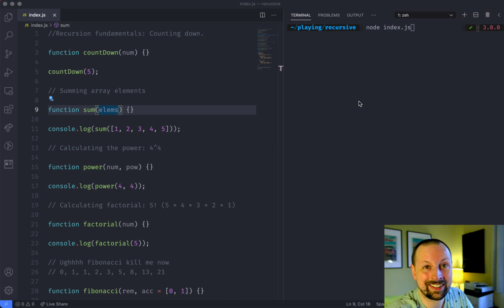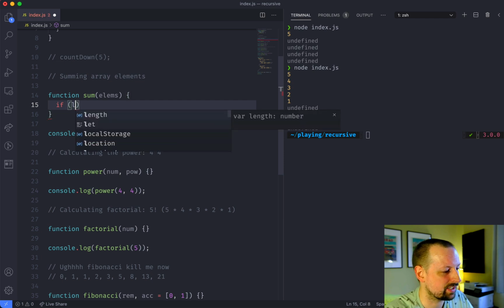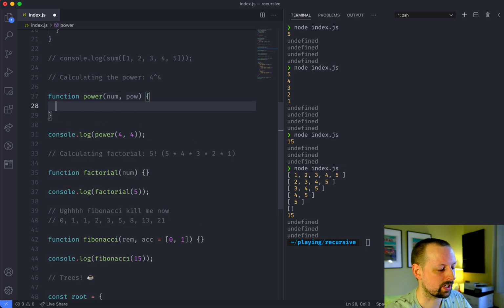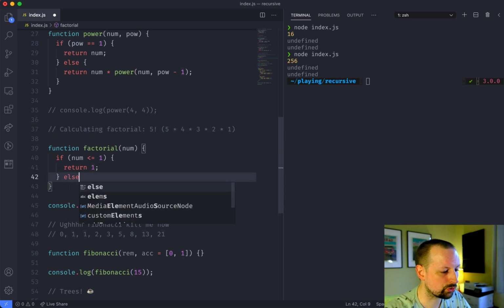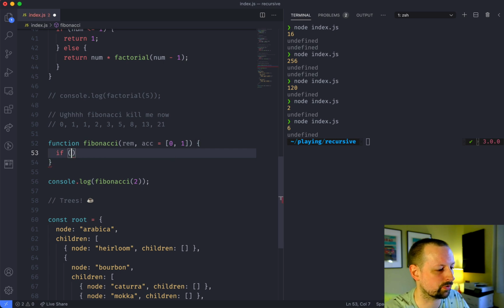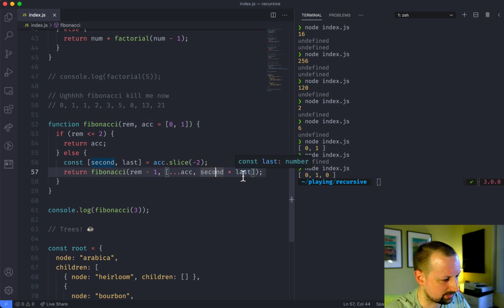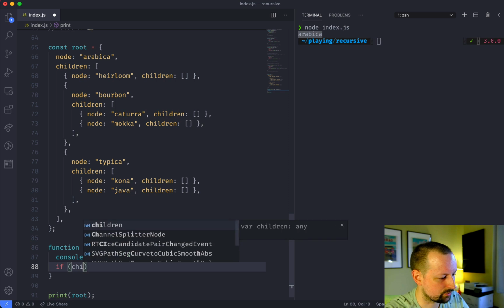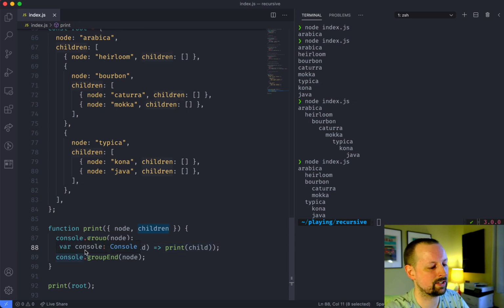Recursion Crash Course: Learn Recursion in 15 minutes with JavaScript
Let's take a look at solving 6 different problems using recursion... including everyone's favourite: Fibonacci!

Course

Links

Connect

Timeline

00:00 - Counting Down
02:00 - Summing Array Elements
04:25 - Calculating Powers
05:50 - Calculating Factorials
07:30 - Recursive Fibonacci Solution
11:30 - Recurse Tree Structures